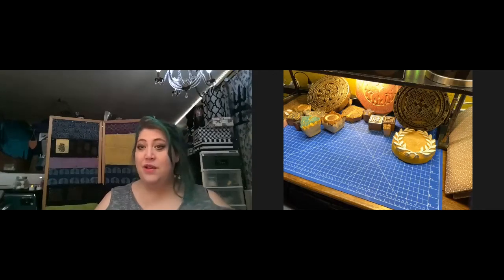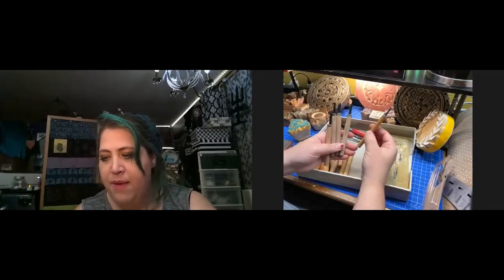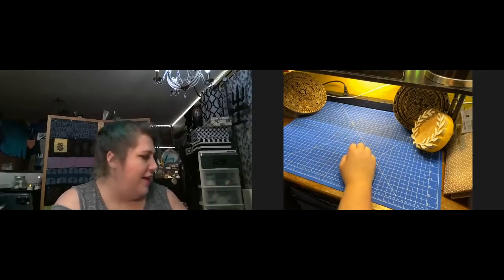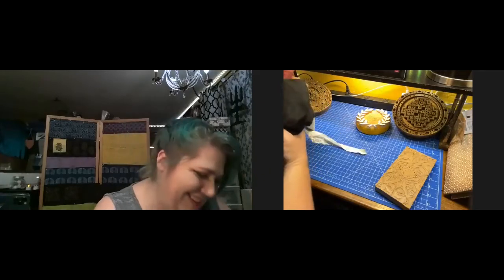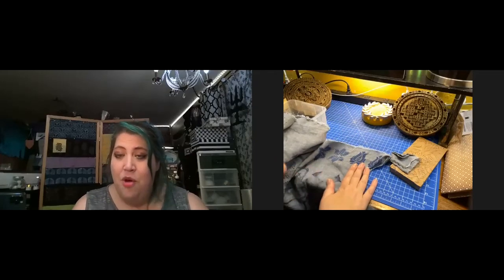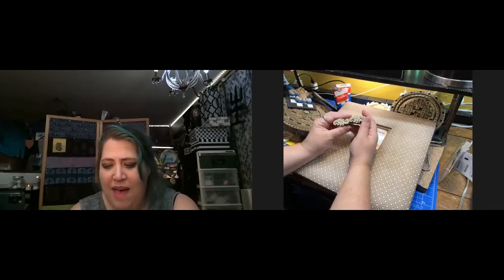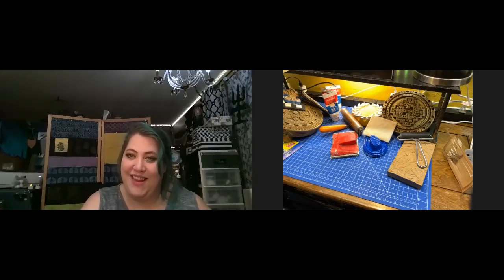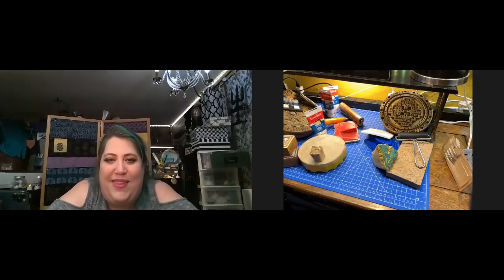Blockprinting for Every Budget by Morrghan O'Siodhachain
Terra Pomaria hosts Baroness Morrghan O'Siodhachain who teaches us Blockprinting for Every Budget.
Her Excellency's amazing work and skill in blockprinting has elevated the beauty and pageantry of many of our Royals in our Kingdom.
Join me in learning new skills that will take our garb to the next level.